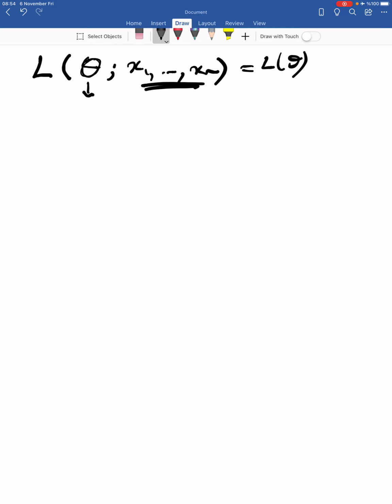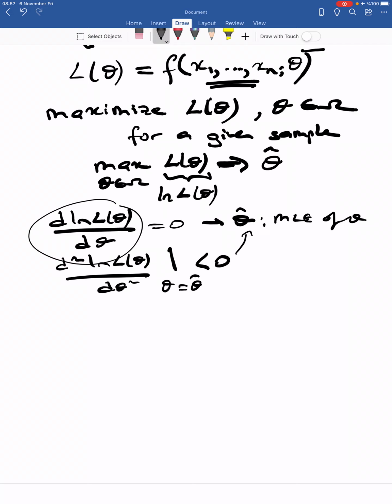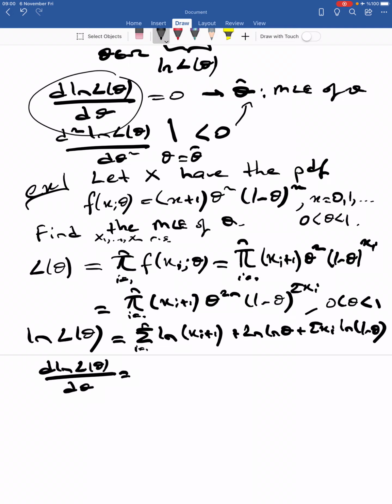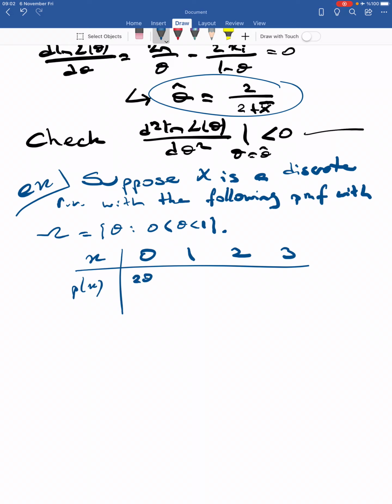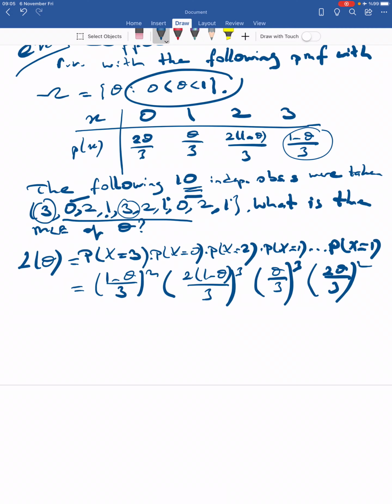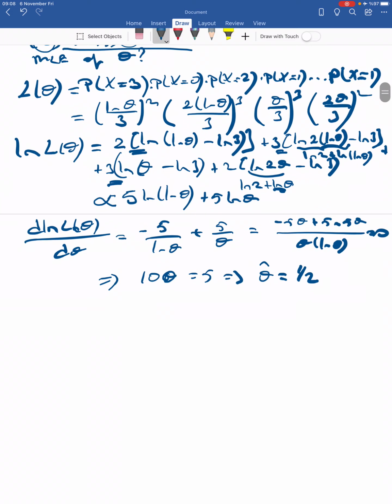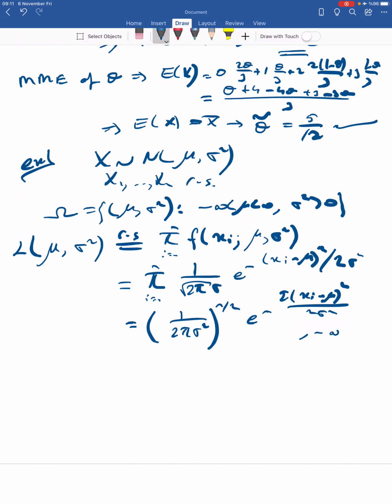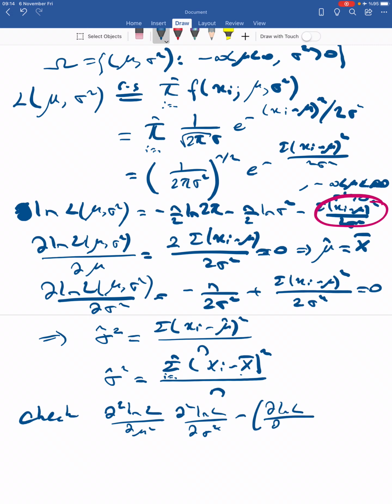STAT 303 - MATHEMATICAL STATISTICS I - Lecture 5_MLE_PART 1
In this video, we will solve some examples on MLE.